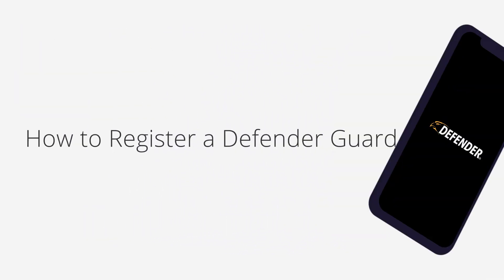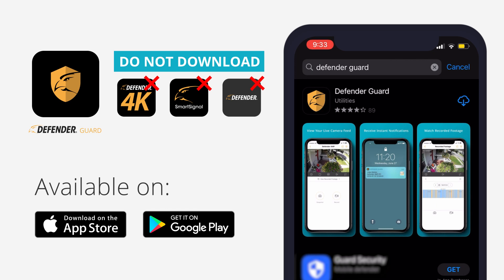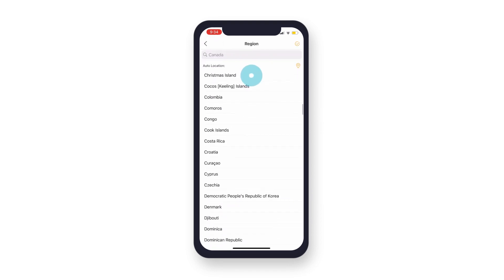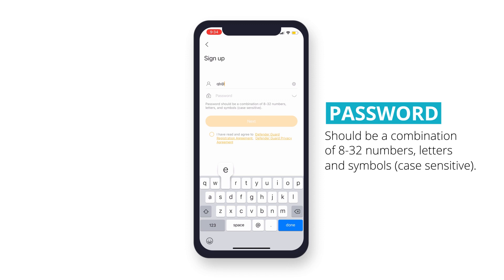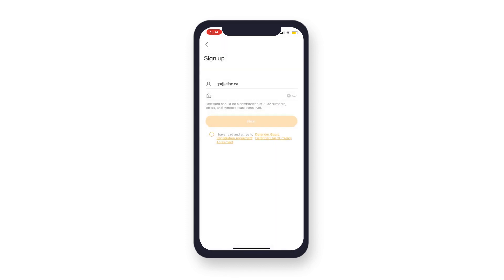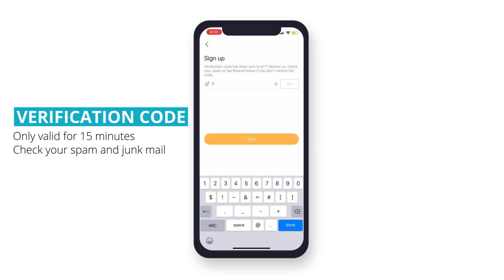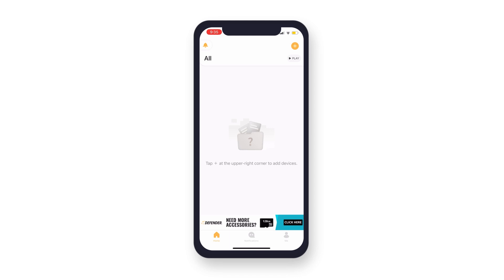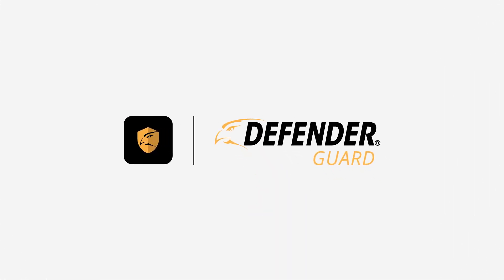How to Register a Guard Account | Defender Guard, Guard Pro & Guard Pro PTZ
In order to use the Defender Guard or Guard Pro camera, you will need to download the free Defender Guard app. In this video, we will show you the steps to creating an account.